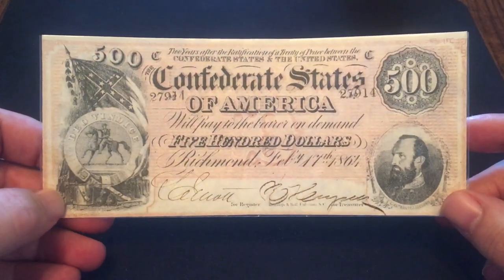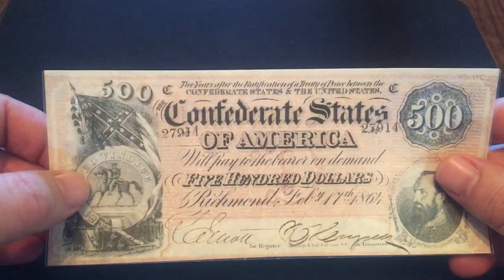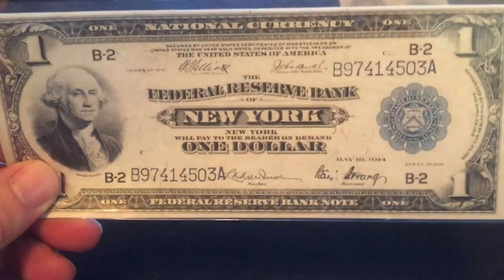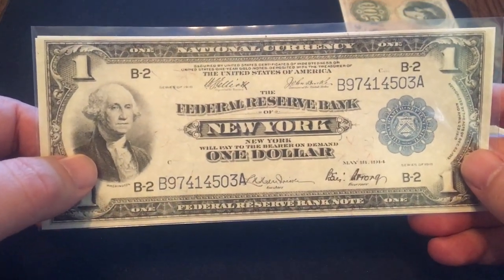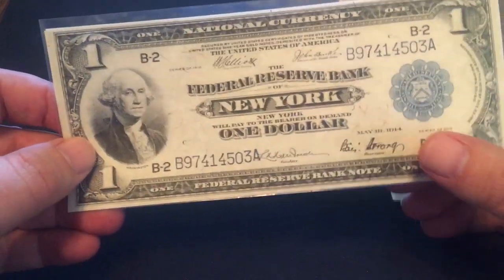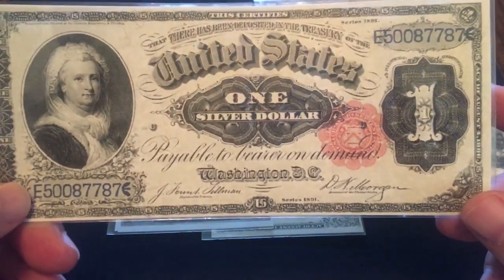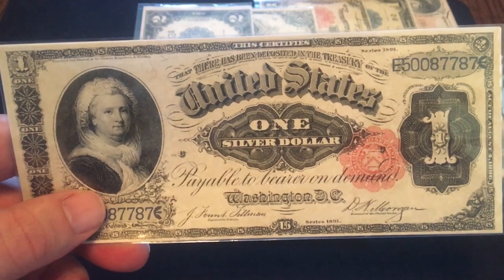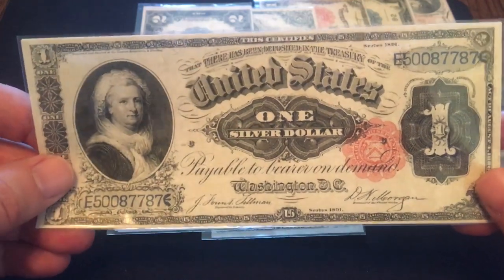Top 10 notes without a central figure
Upon further review... I should have included the 1886 Morgan back $5. I missed that one because I don’t have a replica, just the real one but it’s in my deposit box. Probably would have been first or second!